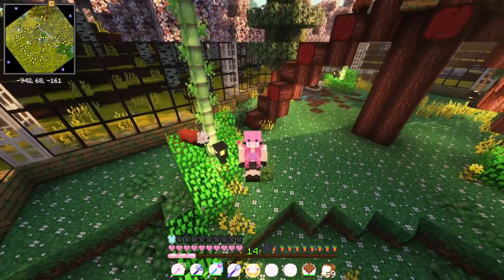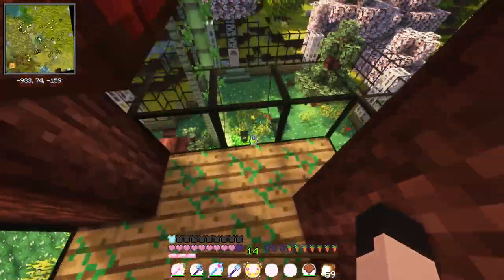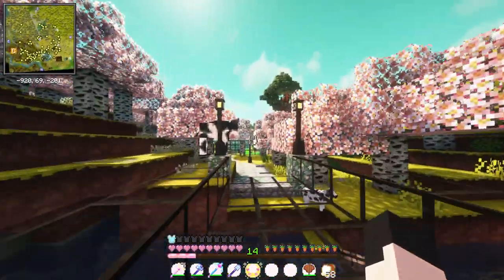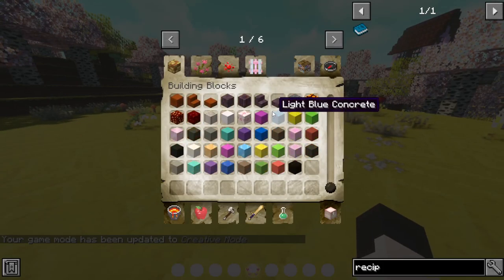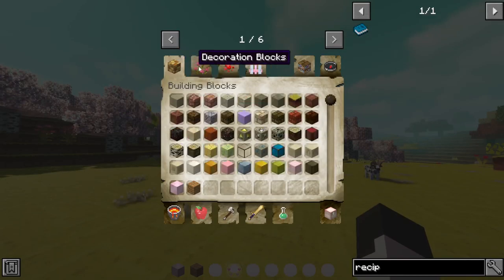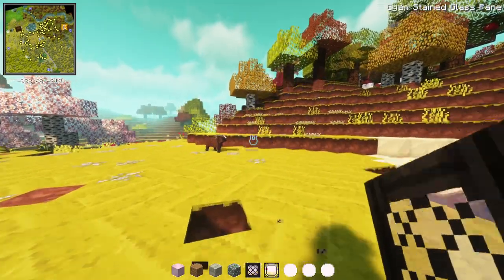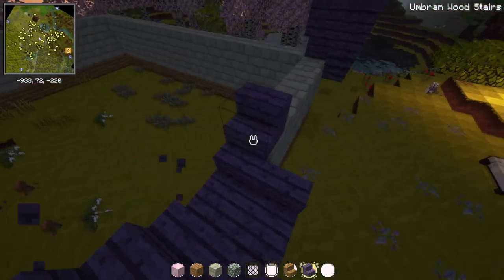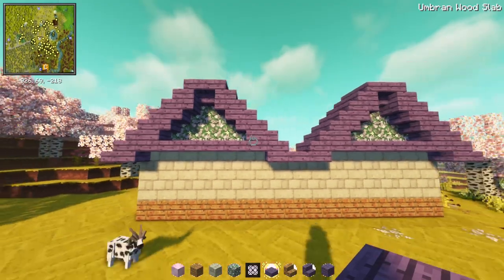expansion continues! | ZOOCRAFT [3] Building a Zoo in Minecraft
hi luvs! welcome back to the cozy chaos 💗

today i made the info center for my zoo! still furnishing needs to be done but- i hope you enjoy as you watch me BUILDING A ZOO IN MINECRAFT 💗

*:..。o○☆○o。..:*

*:..。o○☆○o。..:*